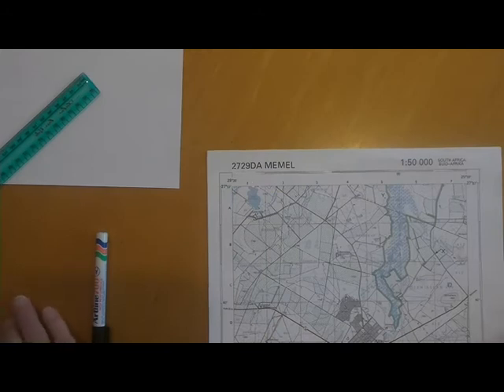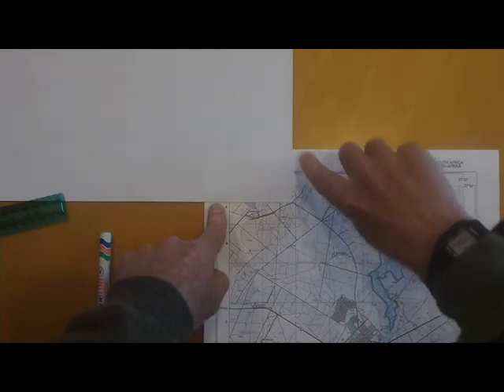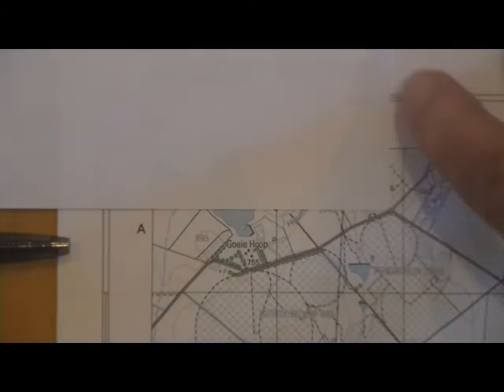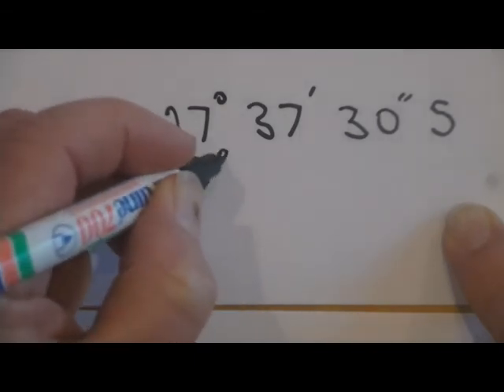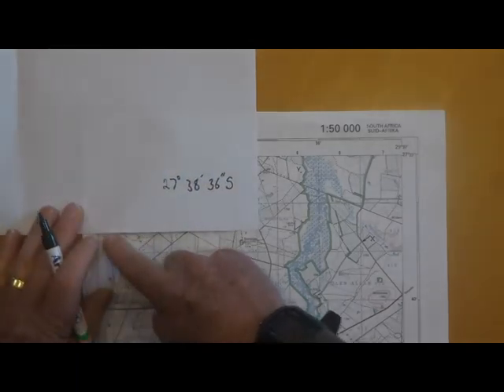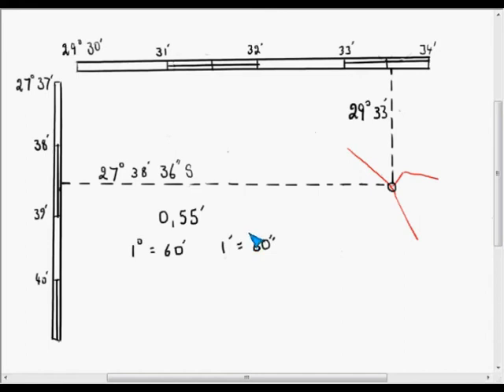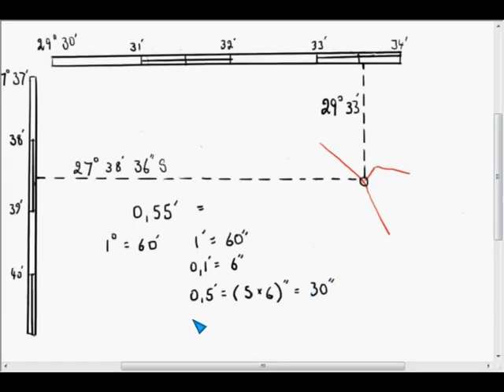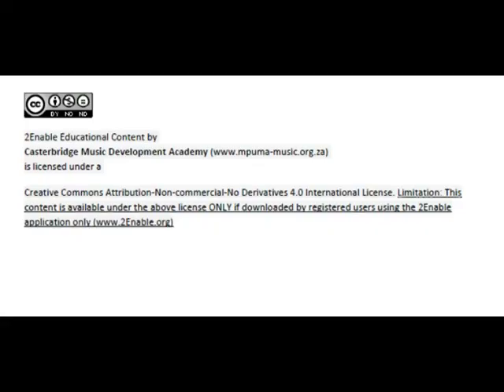Locating position on a 1 50 000 map